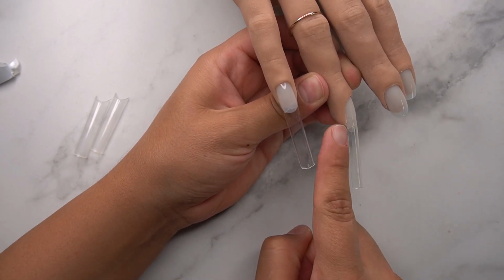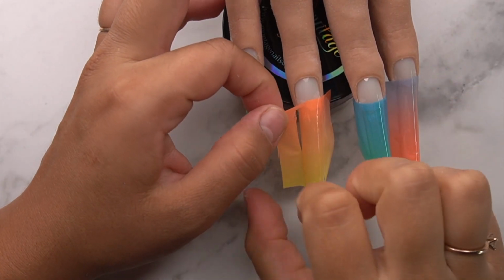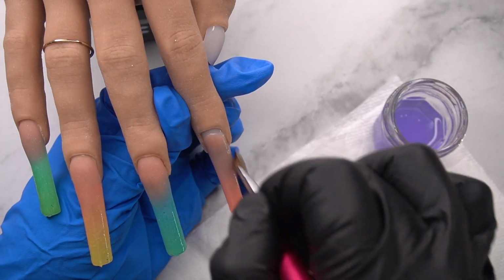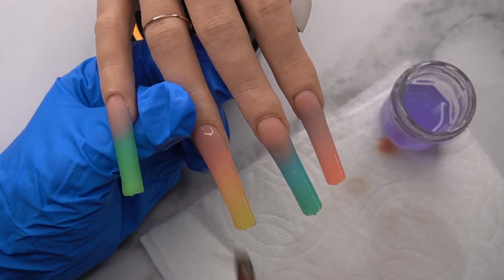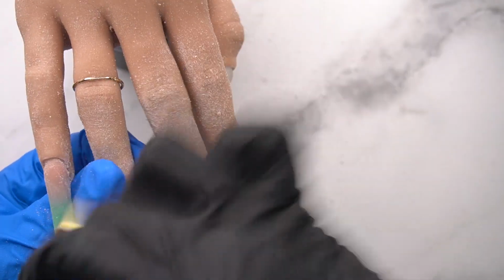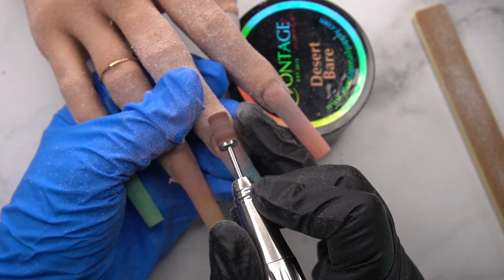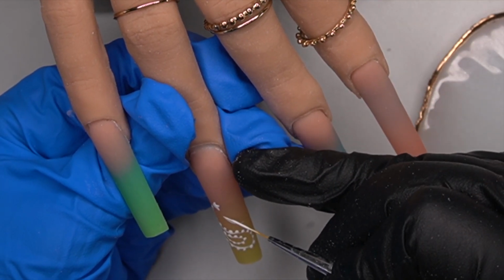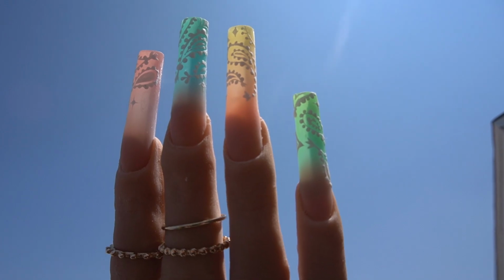TRANSFER FOIL NAIL ART • HOW TO ENCAPSULATE TRANSFER FOILS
products:

code:lorena10  save 10%

hand :red iguana